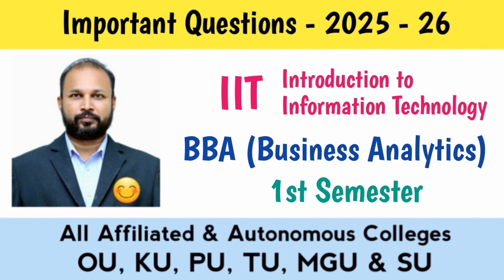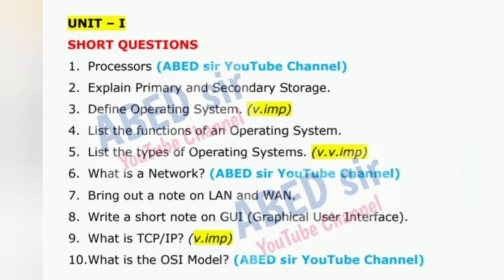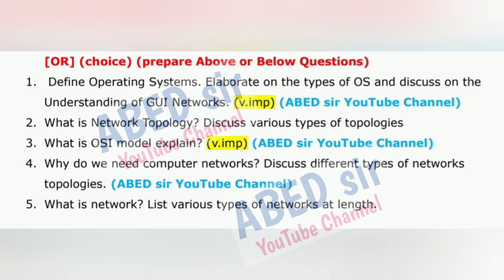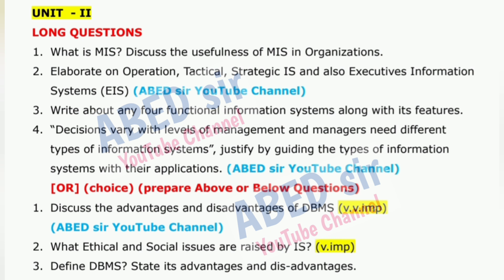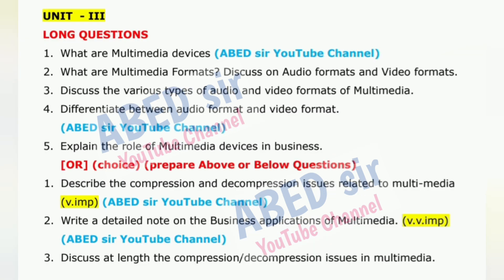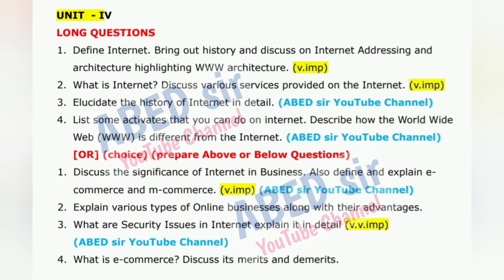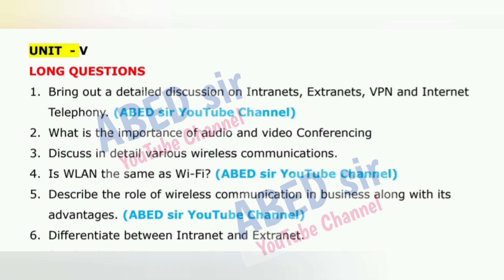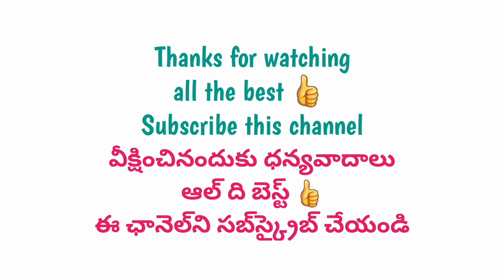IIT Important Questions 2025-26 BBA 1st I Sem Imp Introduction to Information Technology OU KU TU PU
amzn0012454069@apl